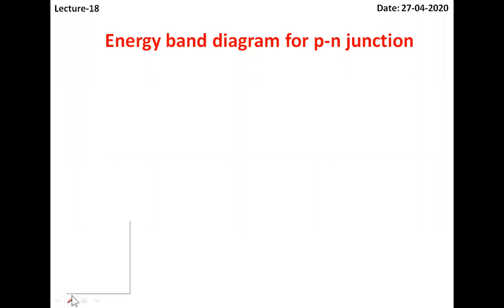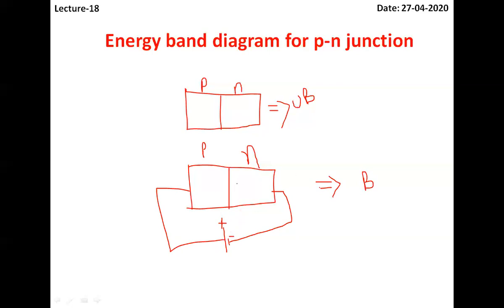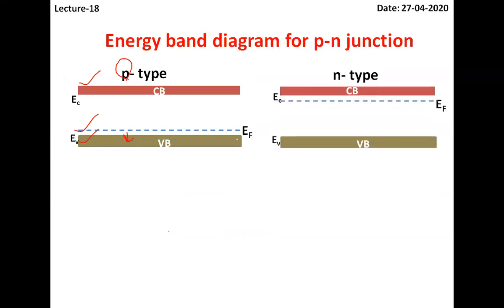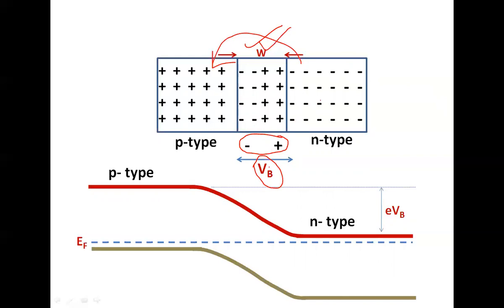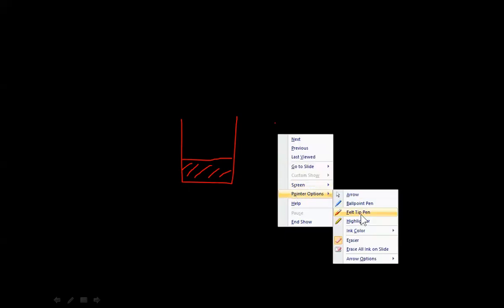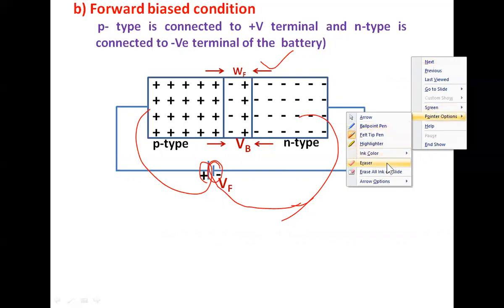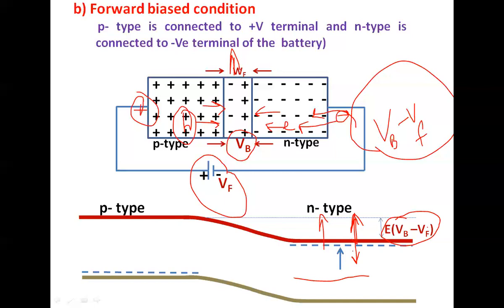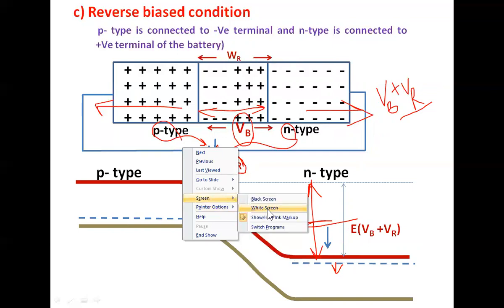Energy band level diagrams of p-n junction